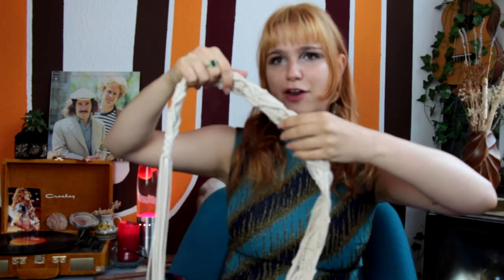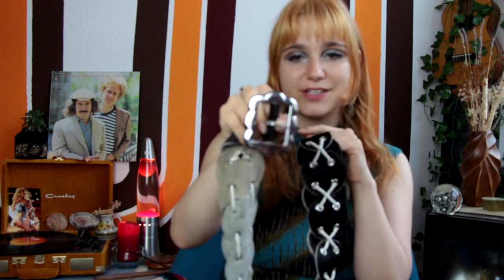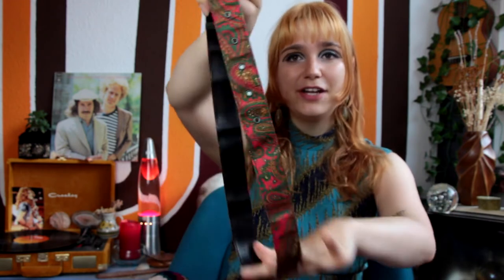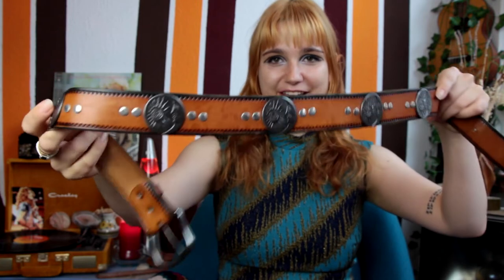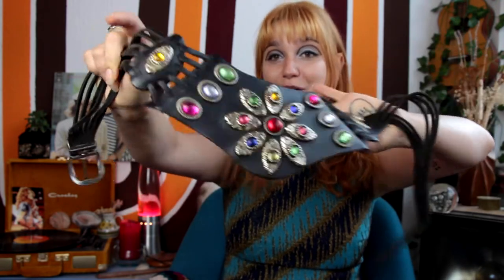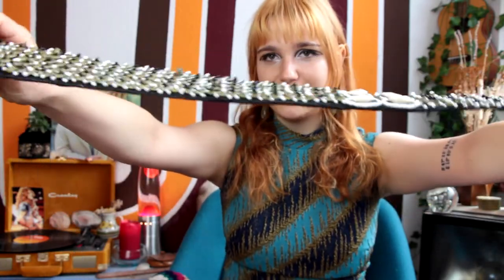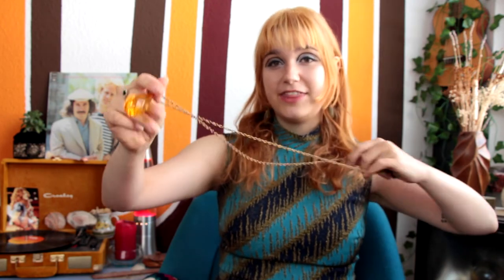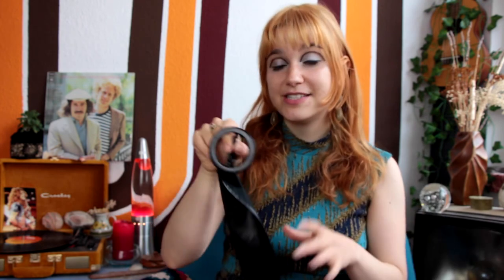My 60s & 70s Vintage Belt Collection I Thrifted Belts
In todays video I'm sharing my entire 60s & 70s vintage belt collection with you! 🌟

From classic 60s vinyl belts, to suede fringes & chain belts - this video is all about my one of my favorite accessories: my belts!🌟

Also please remember that you're beautiful just the way you are and that you don't need a lot of clothes to dress vintage!✨

Stay groovy,

xx Emma🌟

⭐️ Wanna get styled by me? Get your custom 60s & 70s Vintage Bundle!⭐️

⭐️ Hello and welcome everyone! My name is Emma Rosa Katharina and if you are interested in 1960s & 1970s Fashion, Makeup, Music and Pop-Culture this is DEFINETLY the place for you! On this channel, I upload videos three times a week surrounding topics such as Vintage Fashion, thrifting and all about achieving your perfect 60s&70s look. So if you're looking for a little time travel back to the days of The Beatles, Queen and the Rolling Stones I am happy to welcome you to my world! ⭐️

If you made it this far though my description box comment "Standing in the streets with his thumbs hooked into his belt"! 🌼